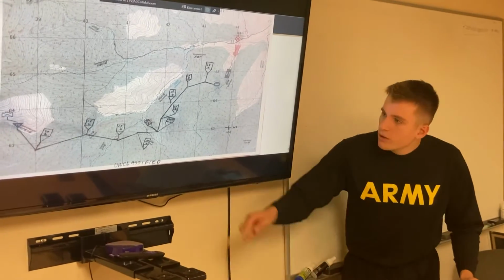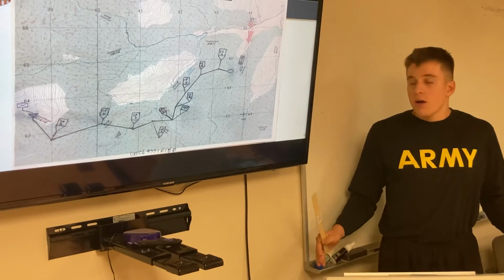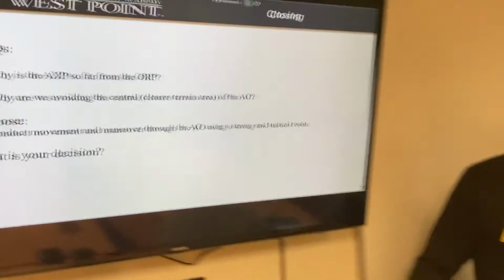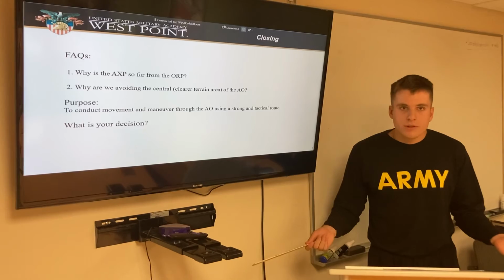K2/12_Schryer_Blake_Module II assessment